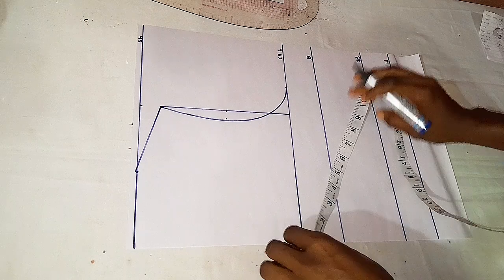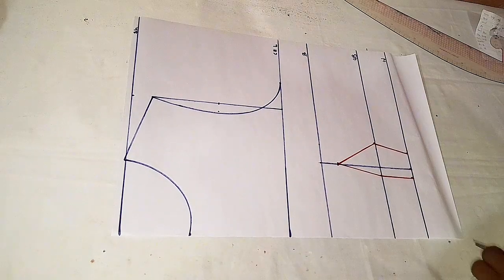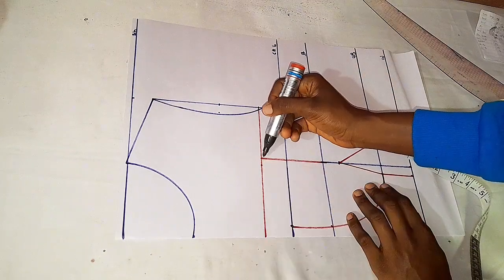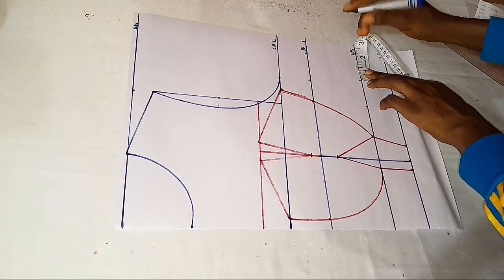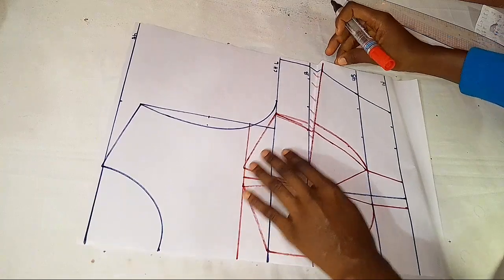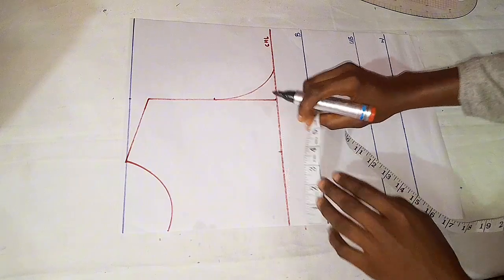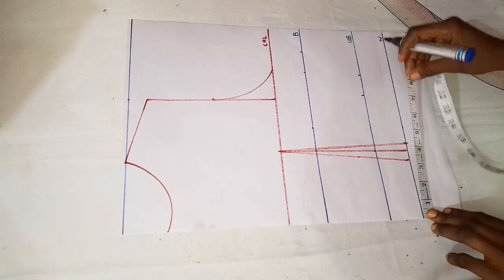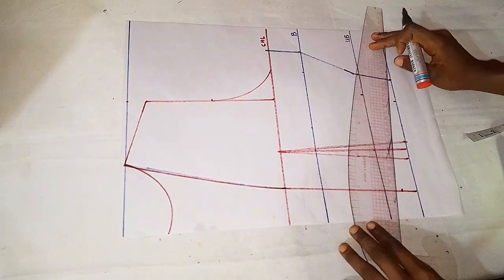How to make Basic Corset Bustier Dress - How to Cut and Sew Corset Dress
Learn the basics on how to cut and sew a corset bustier dress with bra cups.